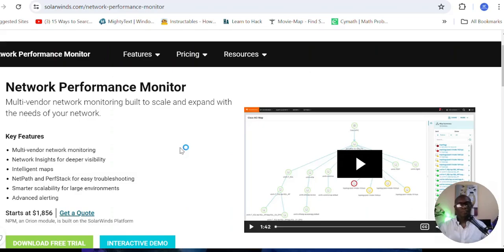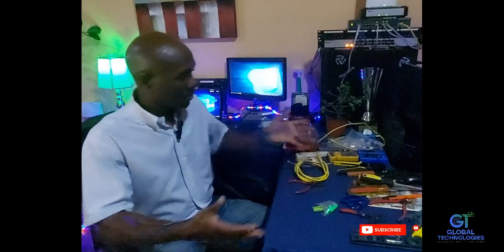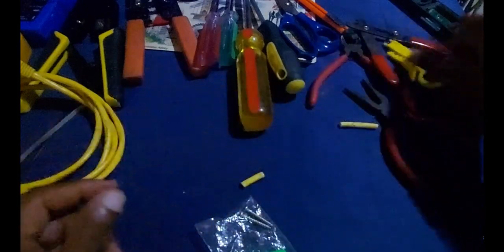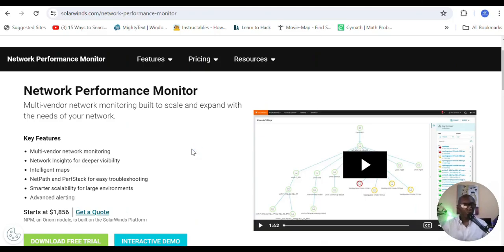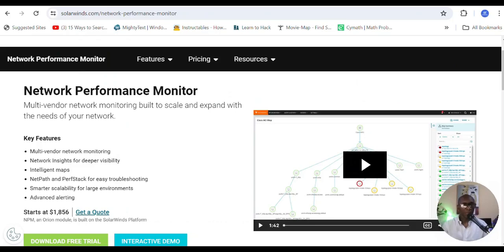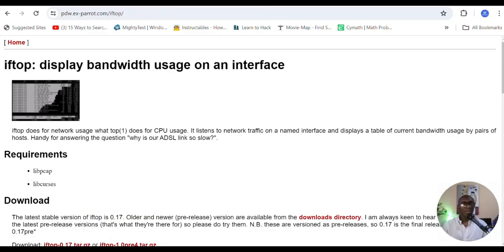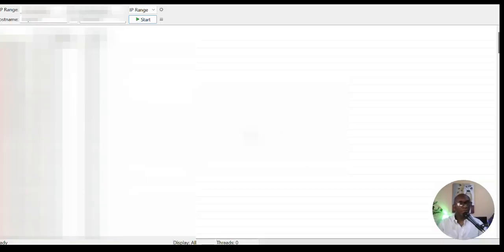Essential Networking Tools You NEED in Your Kit!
New to networking? Don't worry, we've got you covered! This beginner-friendly video introduces you to the essential tools that will empower you to create, understand, manage, and troubleshoot your network with confidence.

Networking toll kit

Cordless Drill